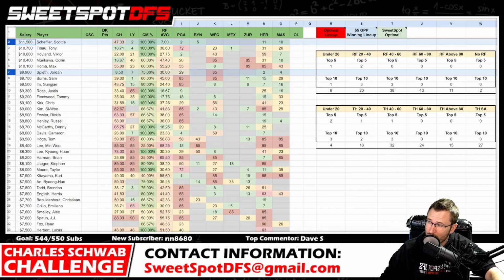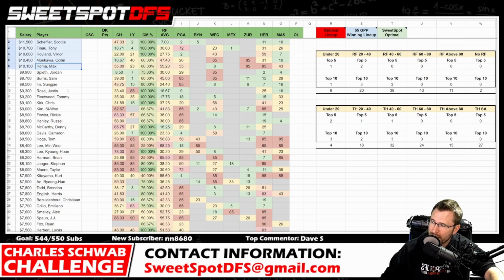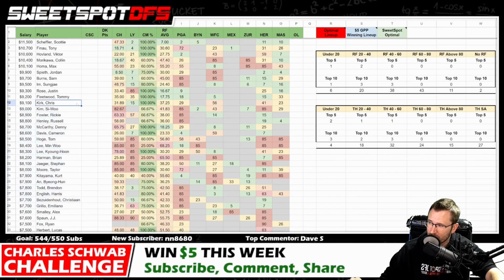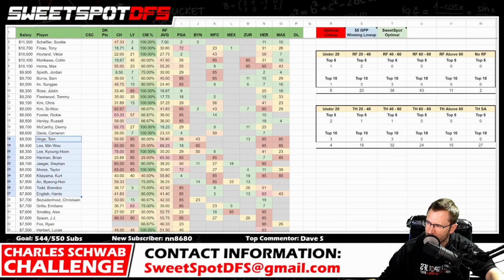Charles Schwab Challenge | SweetSpotDFS | Past Optimal and GPP Winning Lineups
The past optimal and GPP winning lineups clipped from the PGA DFS Preview of the Charles Schwab Challenge.